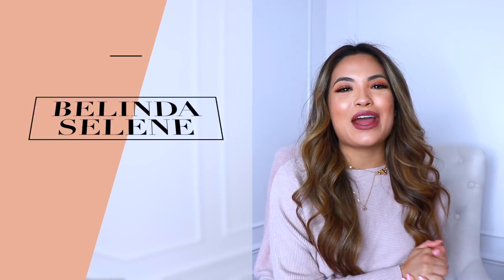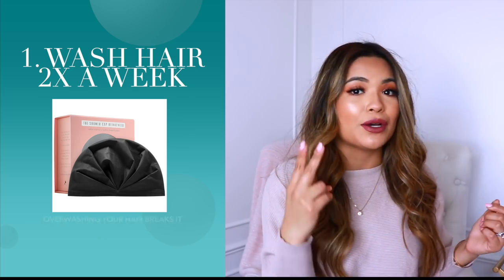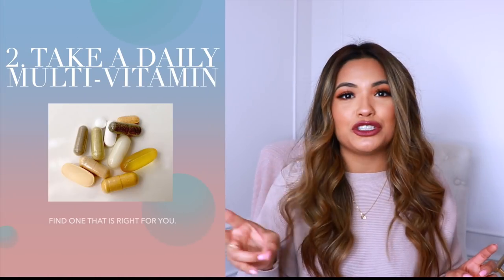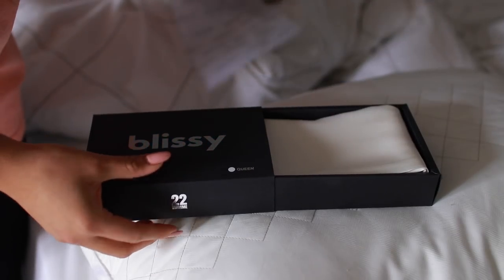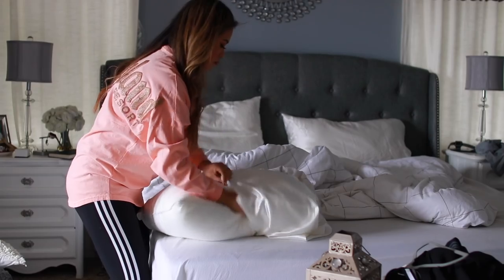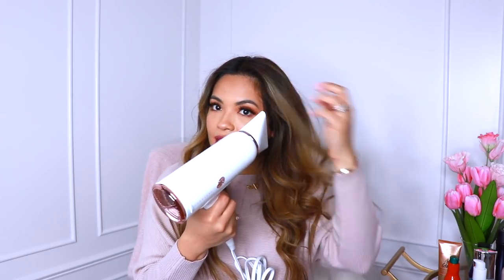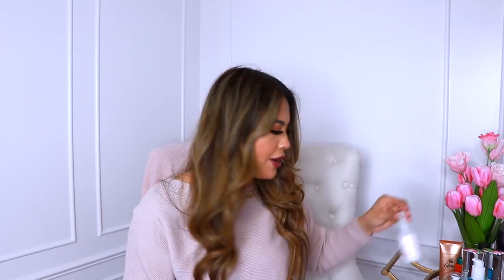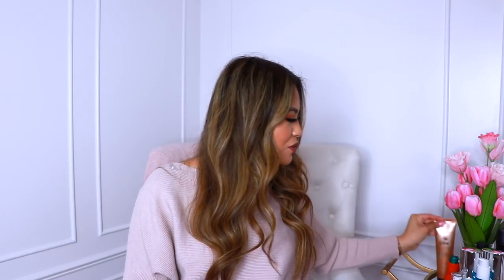BEST HAIR PRODUCTS FOR DAMAGED HAIR | MY HAIR CARE ROUTINE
After going through a long hair journey to repair my hair I want to share with you guys the products that
really work for hair and how I maintain it healthy. If you have damaged, dry, split-ends, or just want to better
take care of your hair this is the video for you!